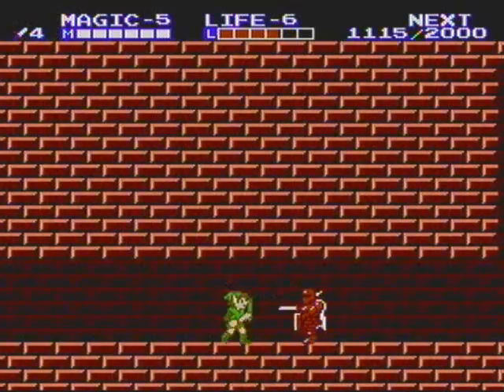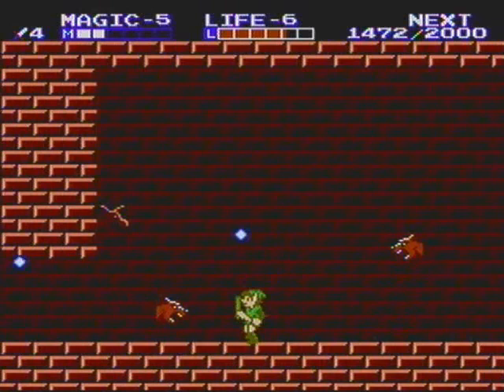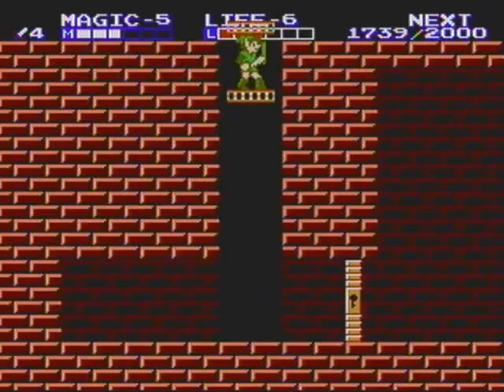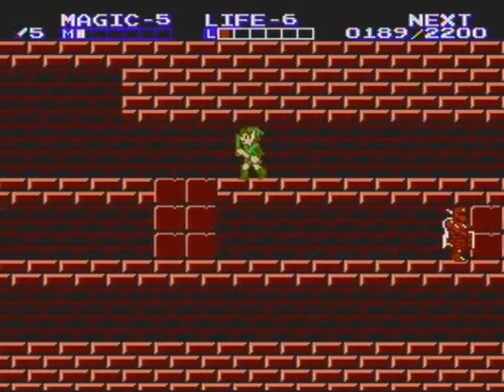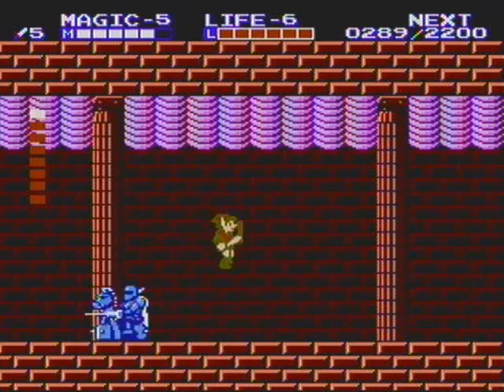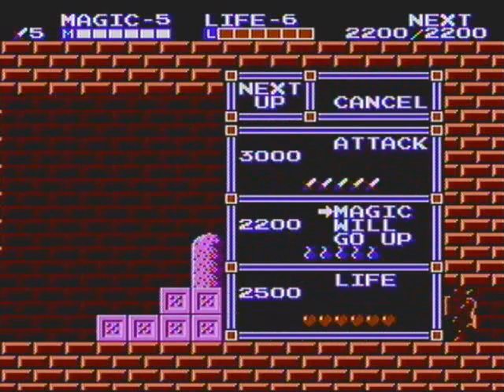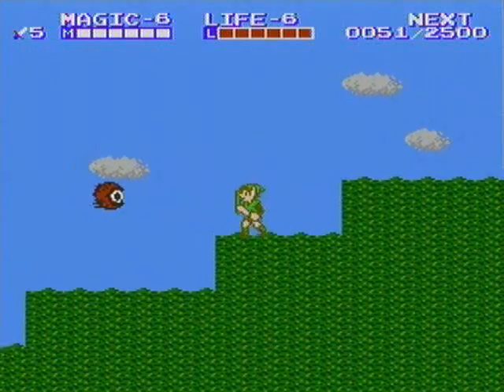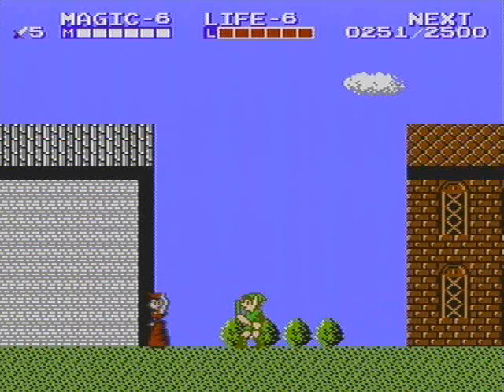Let's Play Zelda II The Adventure of Link: Part 7 | Bluedy Hell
Getting right to the end of Palace #3 with my standard regime of hating the living hell out of those Blue Iron Knuckles. Then we set sail to find a whole new continent to suck on!

Zelda II copyright Nintendo 1987, 2011
NES copyright Nintendo 1985, 1987, 2011